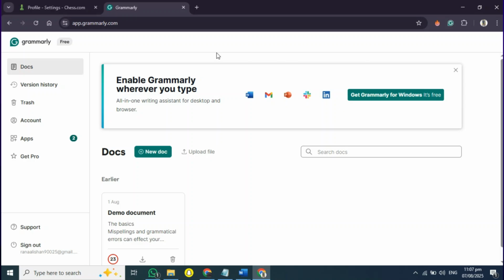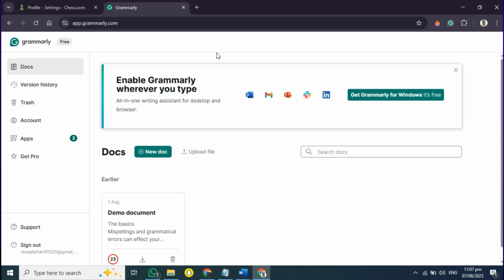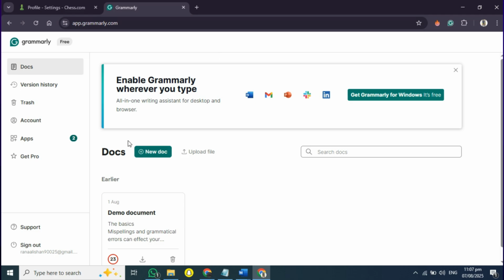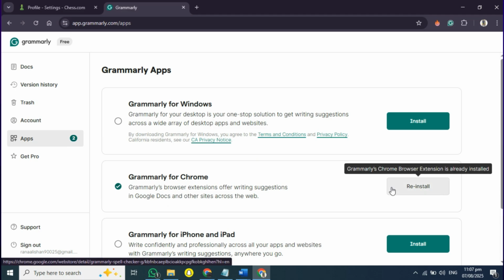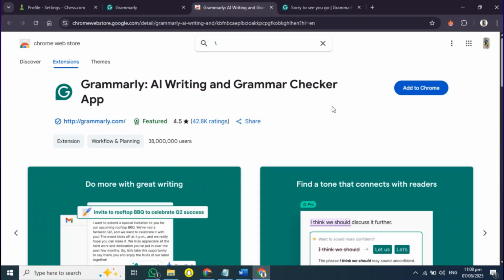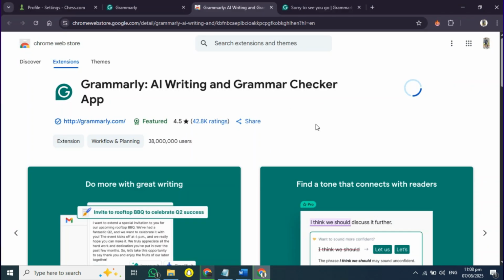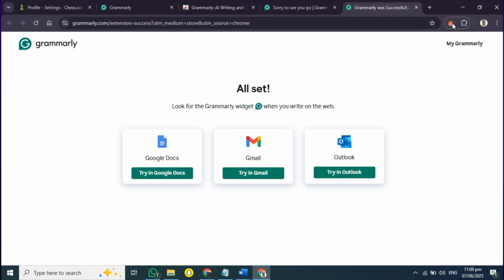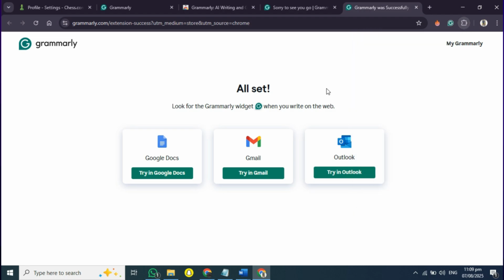How to Use Grammarly Extension on Chrome – Full Guide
You’ll learn how to use the Grammarly extension on Chrome. This is how to install, enable, and write with Grammarly on Chrome easily.